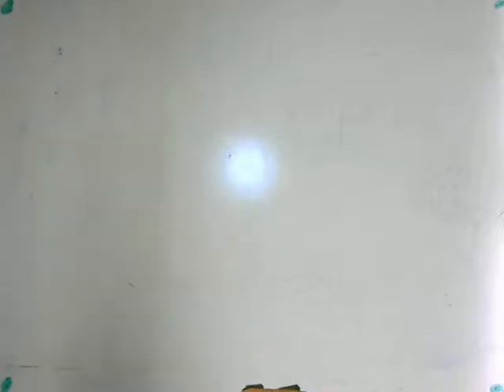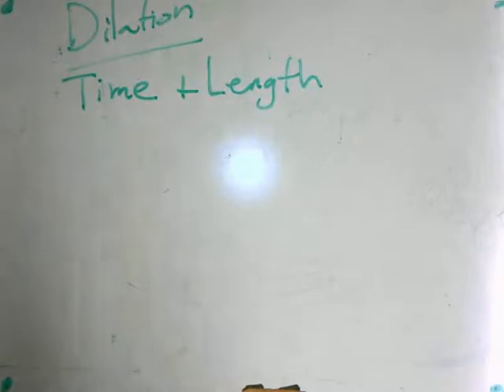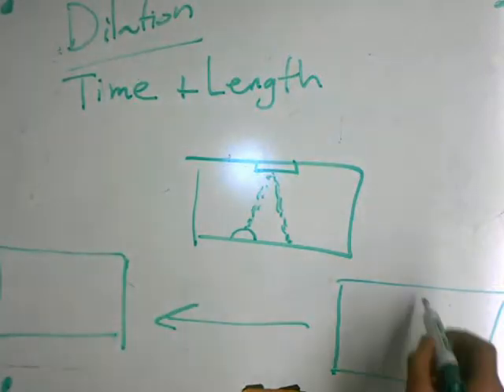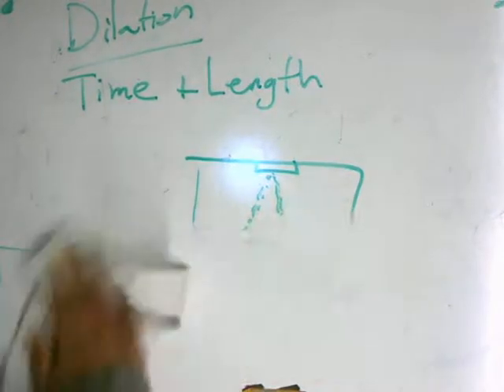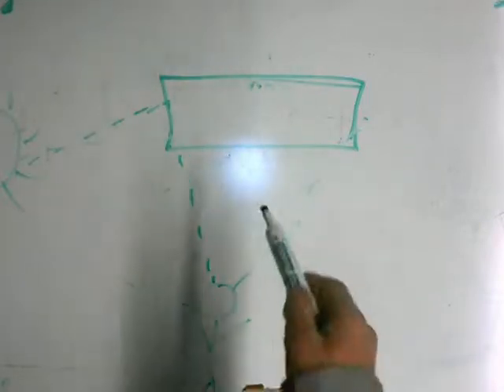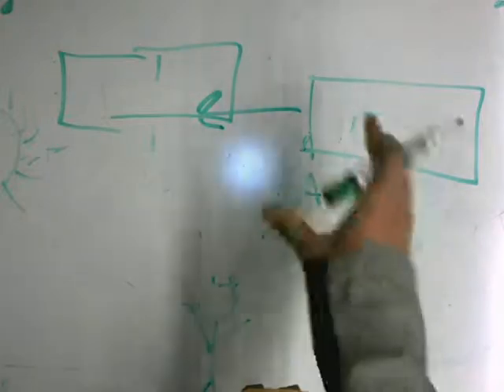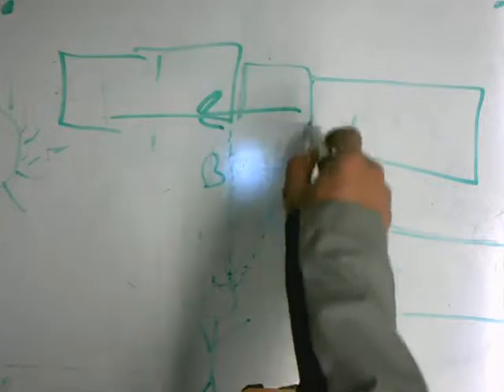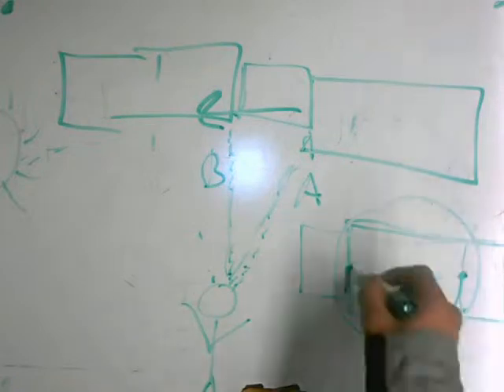Relativity Concept (Student Project)